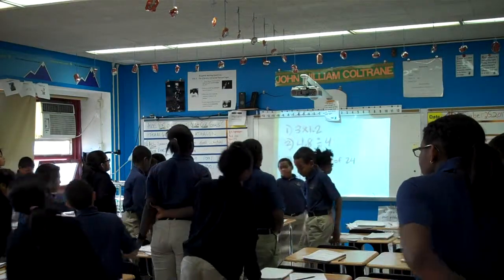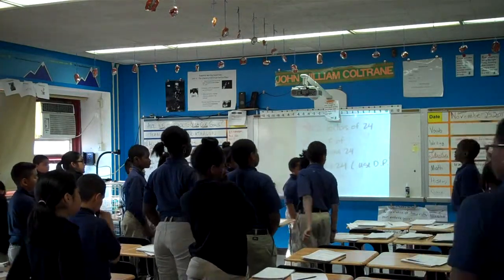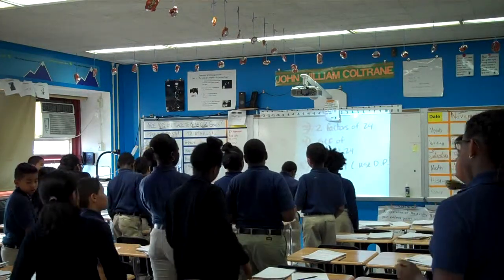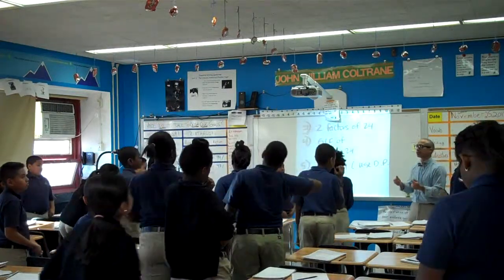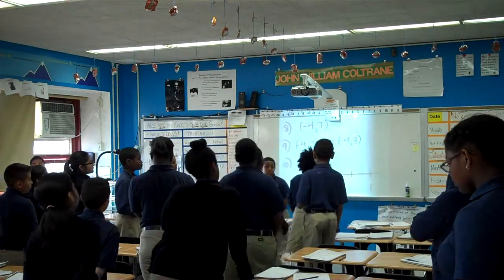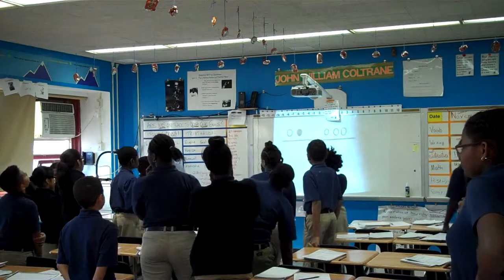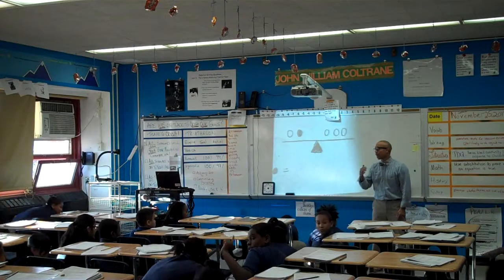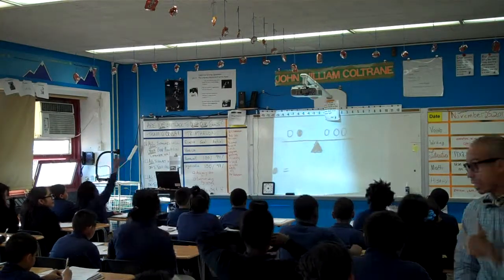Pepper with Mr. Vasquez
It's late November in the middle of my 14th year of teaching. Here's one of my 6th grade math classes completing a timed oral drill.